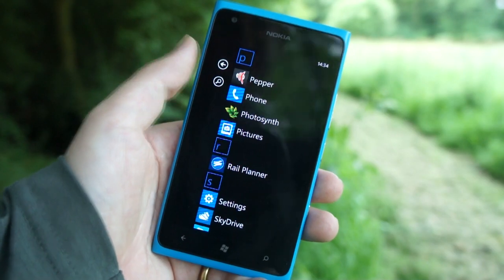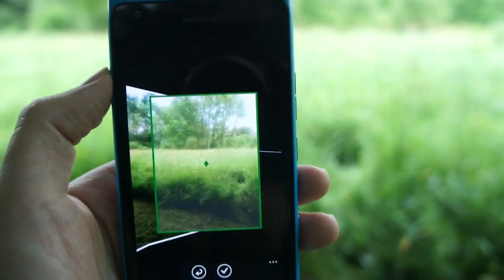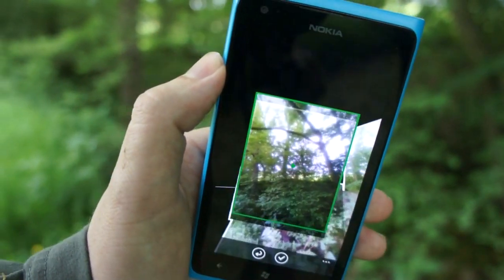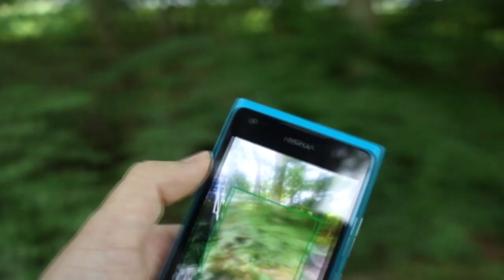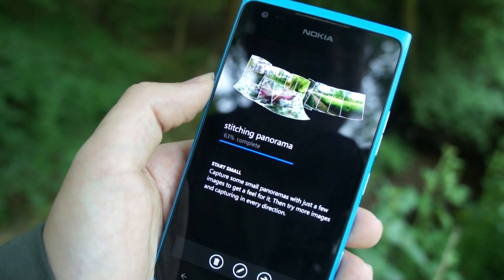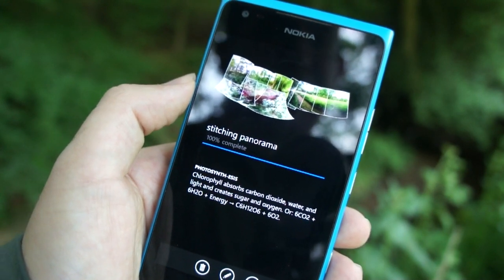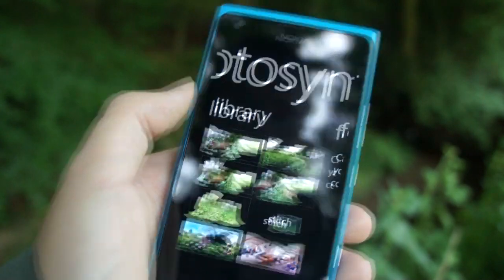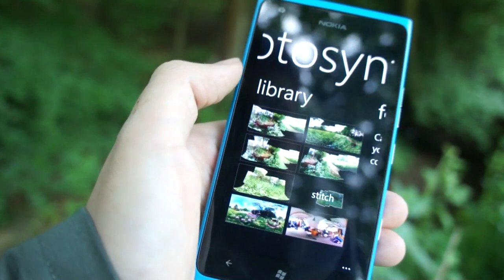Photosynth for Windows Phone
Quick review of Photosynth for Windows Phone.